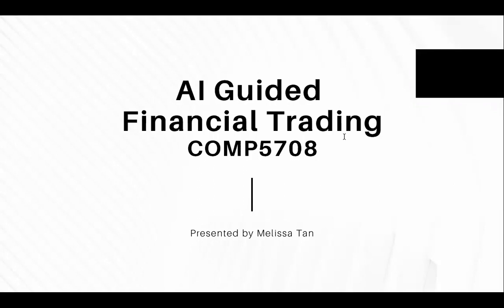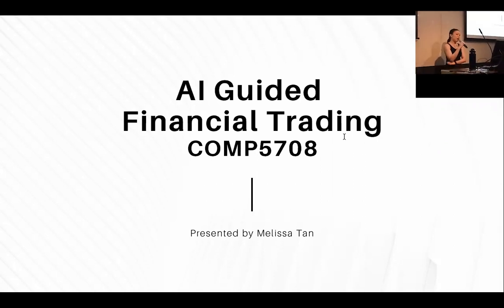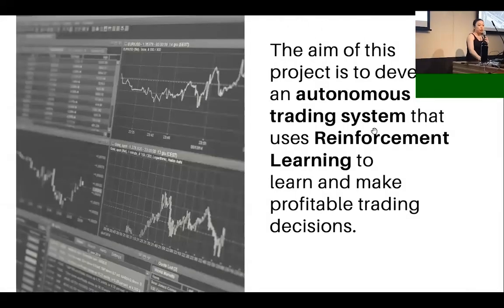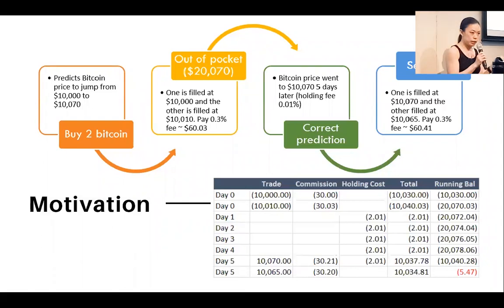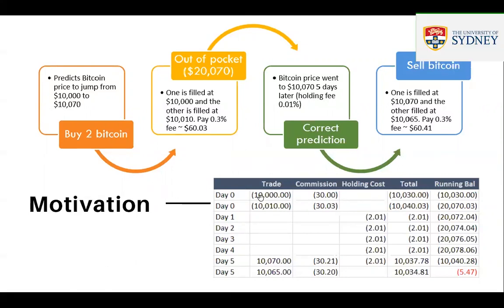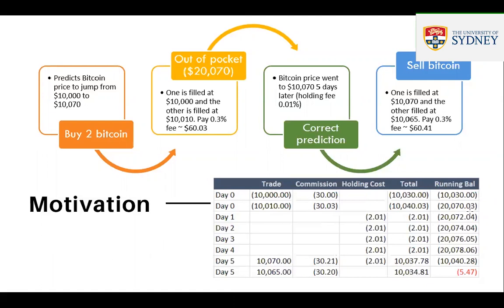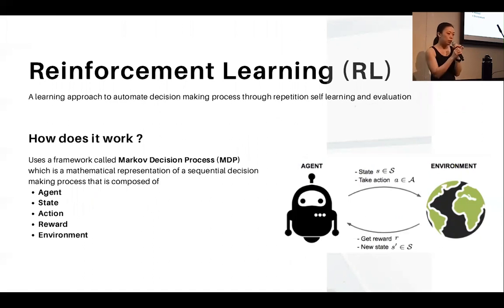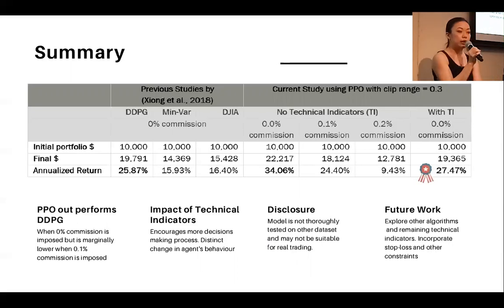Autonomous Trading System using Reinforcement Learning by Melissa Tan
The  idea  of  predicting  financial  instruments  has  been  the  goal  of  many  due  in  part  to  the expectation  that  predicting  these  instruments  can  prove  lucrative.  Whilst  the  accurate rediction of price seemed reasonable, they do not necessarily guarantee positive returns due to commissions, large profit draw-downs and excessive switching behaviours. Reinforcement Learning (RL) is an  autonomous approach to decision making process through repetitive self-learning and evaluation. The idea is to train an agent to learn to execute an order by acting on a suitable strategy that maximizes profit. In this capstone project, we first conduct a systematic review of 50 literature that applies RL in trading, in particular, to uncover the common theme to  maximizing  the  chance  of  a  successful  model. We then prototyped  a  trading  system that applies  Proximal  Policy  Optimization  (PPO)  which  is  the  brainchild  of  Schulman  et  al. (Schulman, Wolski, Dhariwal, Radford, & Klimov, 2017). Thismodel achieved an annualised return of 34.06%and outperformed thestudies by Xiong et al. (Xiong, Liu, Zhong, Yang, & Walid, 2018)whose DDPG model produced an annualised return of 25.87%. We also found that adding technical indicators altered the agent’s trading activities significantly.With  the added information, the model achieved a lower annualised return of 27.47% but the result was more  consistent  to  the  training  performance.  In  summary,  we conclude that  RL  can  be successfully applied to trading, however the models are highly dependent on the characteristics of  the  underlyingdata,  training  regimeand  the  RL model  itself,  thus a  rigorous  hyperparameters tuning is required to achieve good result.